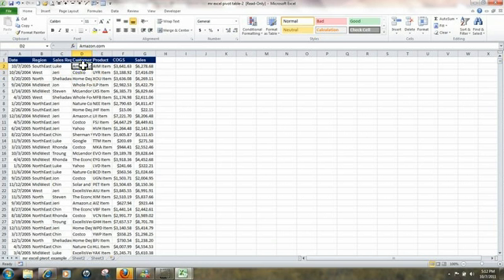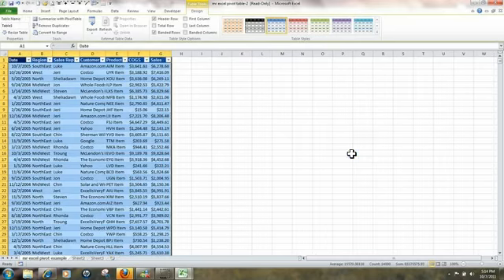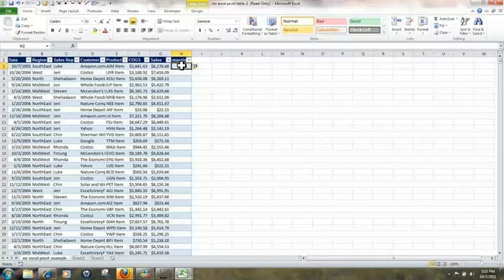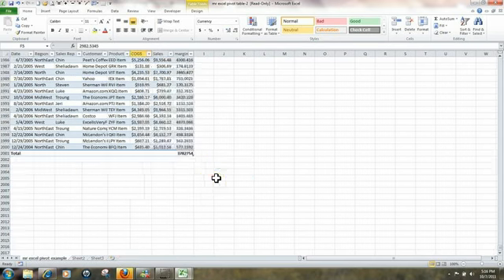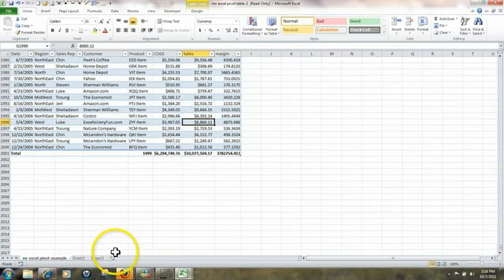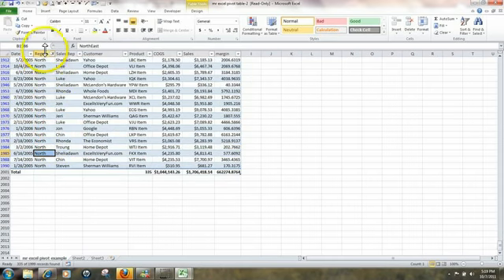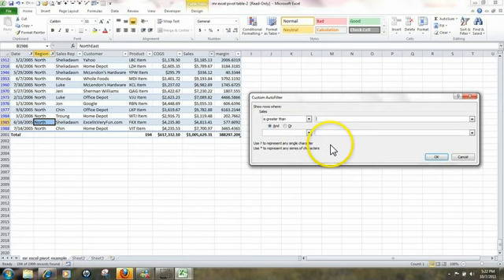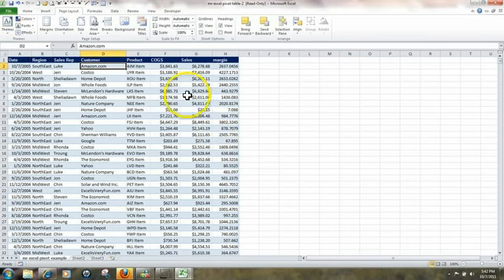EXCEL TABLES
EXCEL TABLE